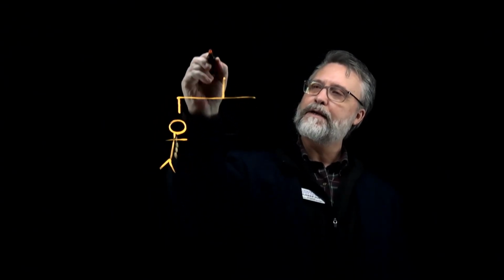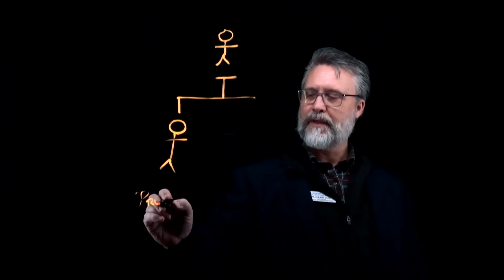SP26 WELCOME System Analysis and Design [Online]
Welcome message, description, and warnings.